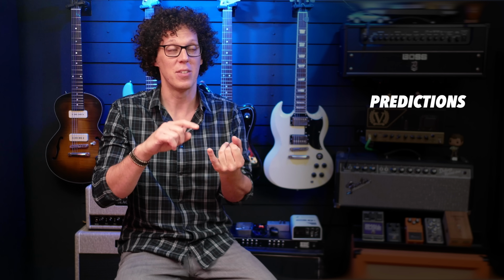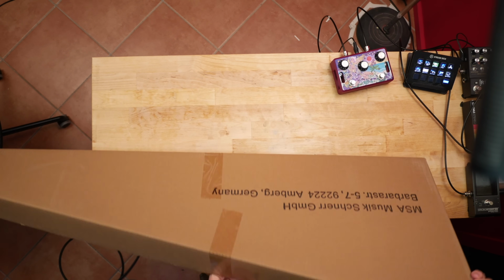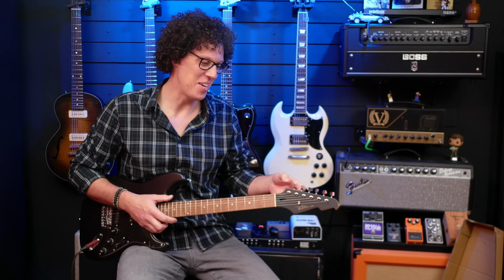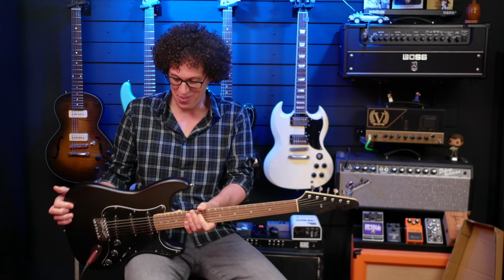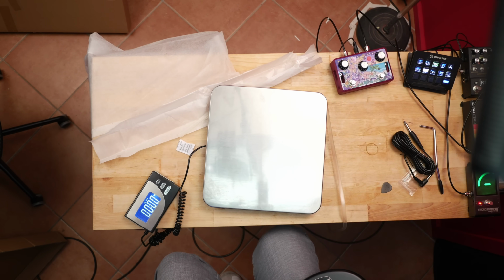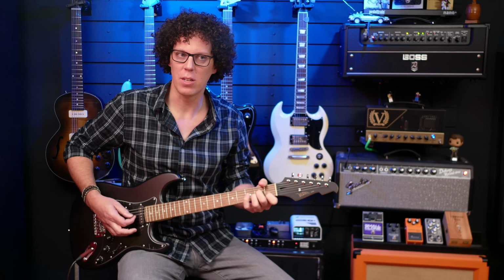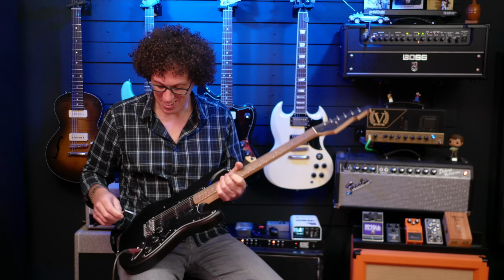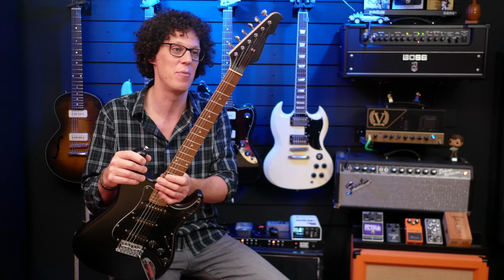I Bought the Cheapest Guitar on Amazon... It's not what I expected (Part 1)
I love playing budget guitars so I bought the cheapest one I could find on Amazon and was very surprised to find that it is actually pretty good! If you have limited budget, you can still make music!